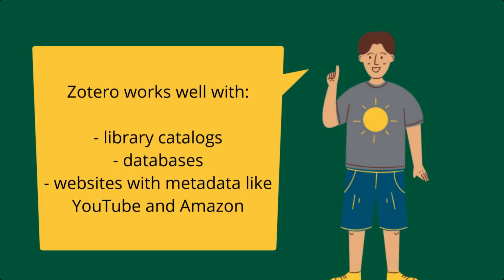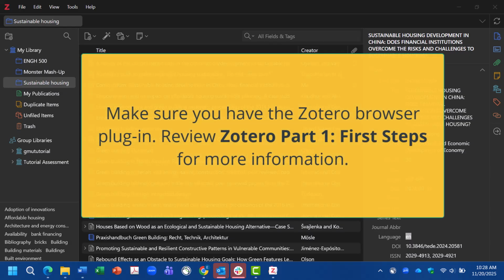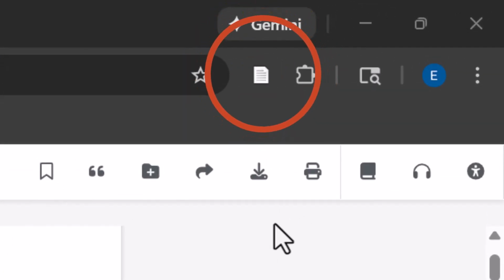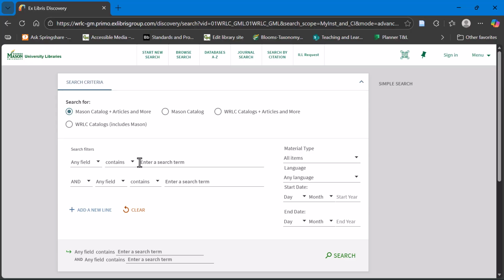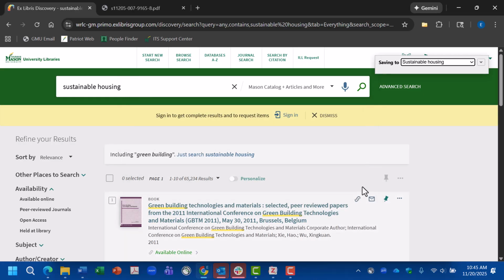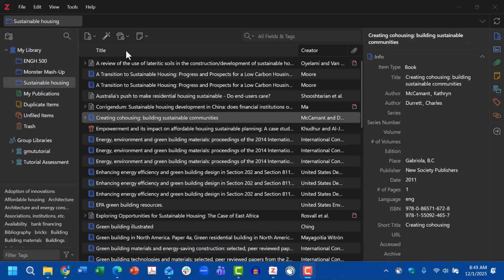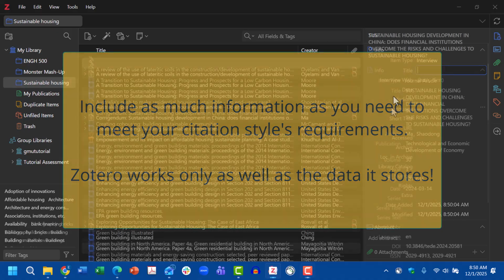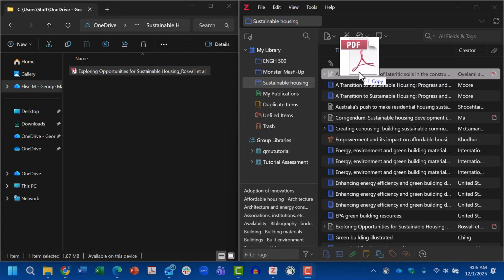Zotero Part 3: Adding Sources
In this video, you will learn how to add sources to your Zotero library.

Sign up to attend a live Zotero workshop hosted by Mason Libraries

View more research guides and library help on the Mason Libraries How Do I...